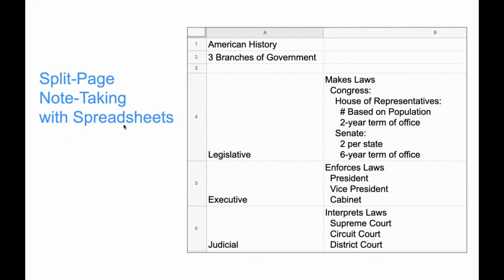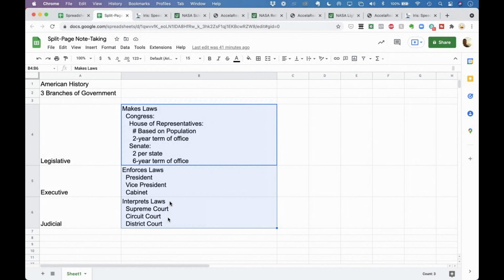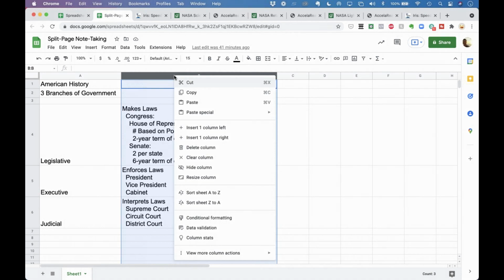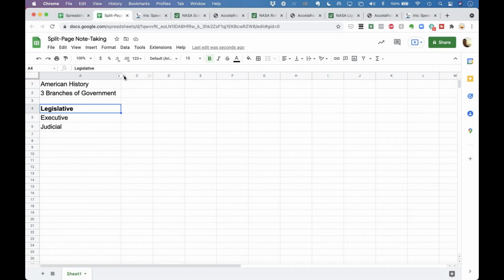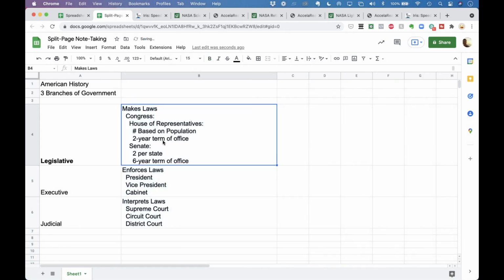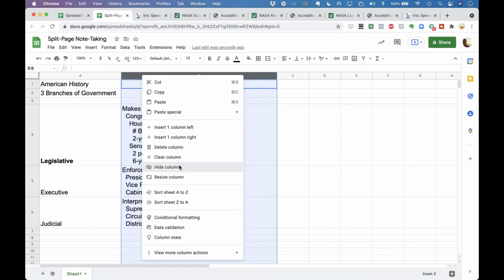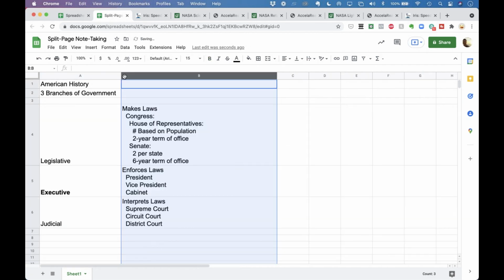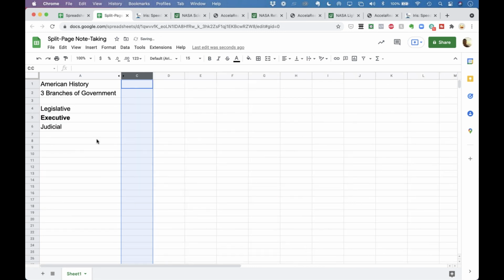Note Taking Tips: Split-Page Strategy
There are a variety of note-taking tips, methods and techniques. In this video, Paul Nowak, founder & CEO of Iris Reading, discusses the split-page note-taking method - a strategy most students haven't heard of. This note-taking strategy tests your ability to remember information and keeps your notes organized. The note taking method can be done through written notes or digital notes.

This quick video is presented by Paul Nowak, Founder & CEO of Iris Reading, the largest provider of speed-reading & memory courses. His speed-reading and memorization programs have been taught to students & professionals at companies that include: Google, LinkedIn, HSBC. The speed reading and memory courses have also been provided to military & government agencies that include: NASA, Army, Navy. Universities that have provided Iris Reading courses in speed-reading and memory techniques include: Harvard, Stanford, The University of Chicago, among many others. Iris Reading courses are provided, but also in-person in over 100 cities across the globe.